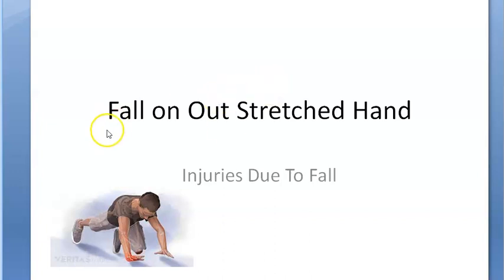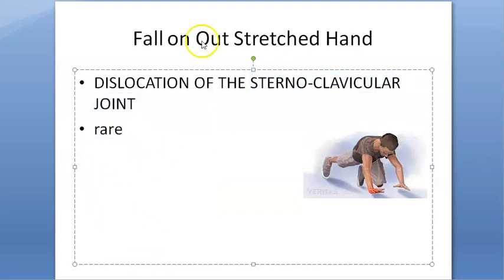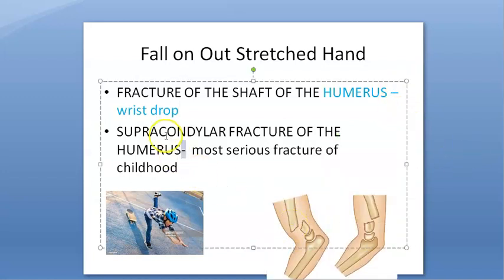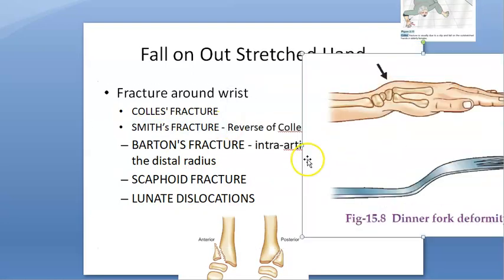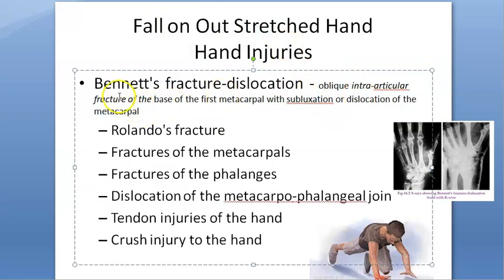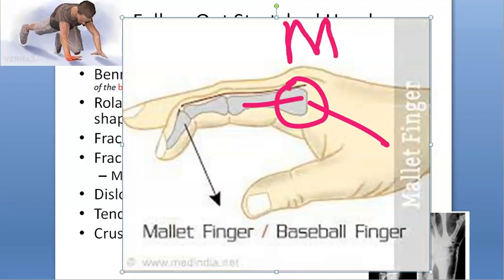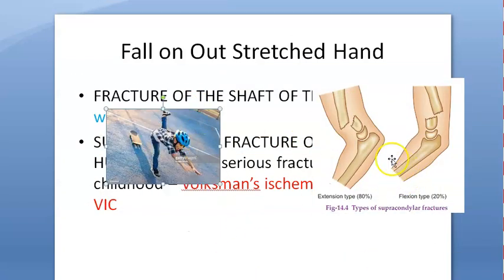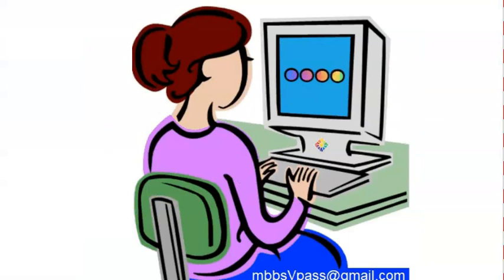Orthopedics 107 FALL ON OUTSTRETCHED HAND fracture injuries bennett smith mallet finger MONTEGGIA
8:15 Smith fracture
8:48 Barton fracture - distal radius, intra articular fracture
9:40 Bennett fracture - Base of First MetaCarpal
11:35 Mallet finger Baseball finger - fracture of phanage - sudden passive flexion causes extensor tendor of DIP joint avulsed
13:35 Revision

GALEAZZI barton